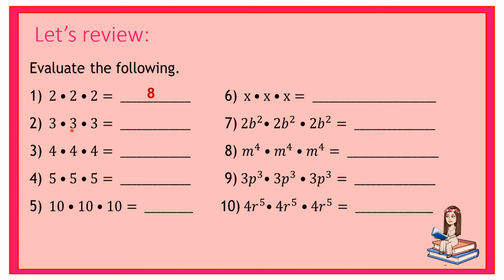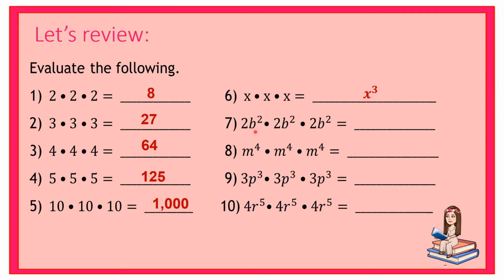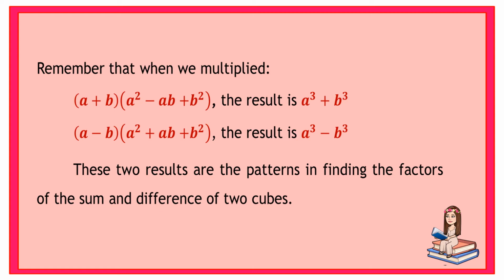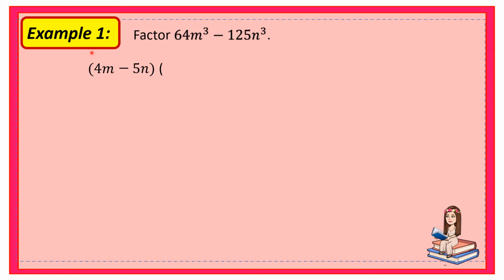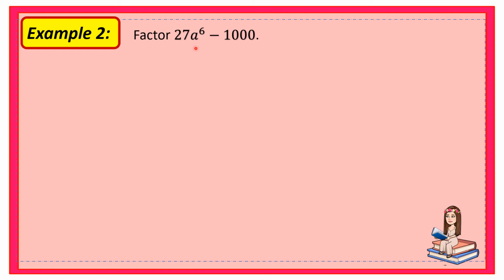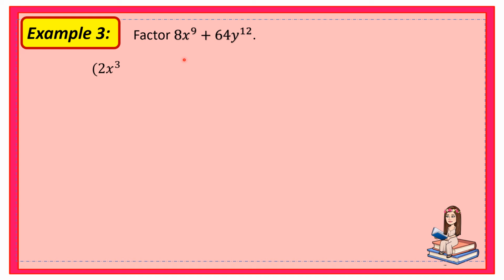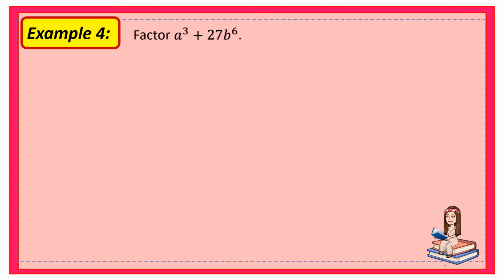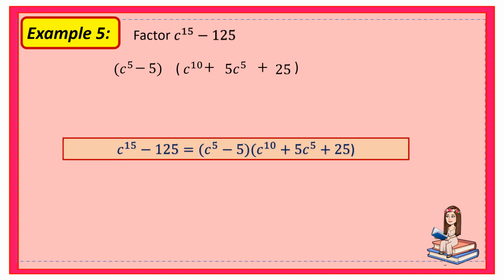Factoring the Sum or Difference of Two Cubes